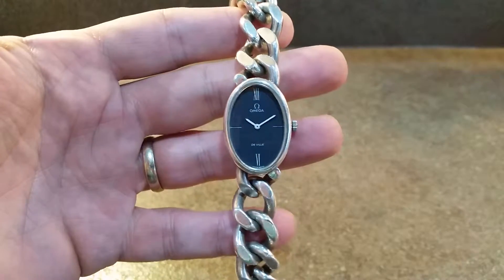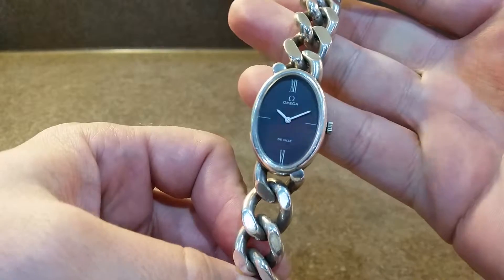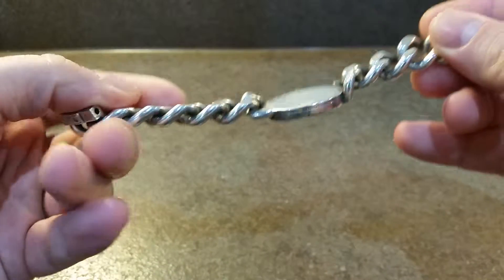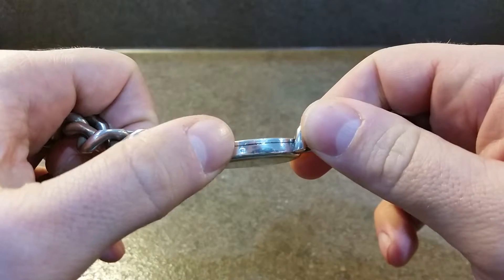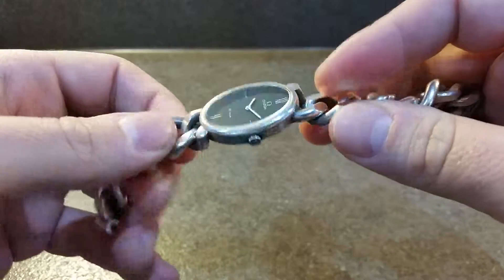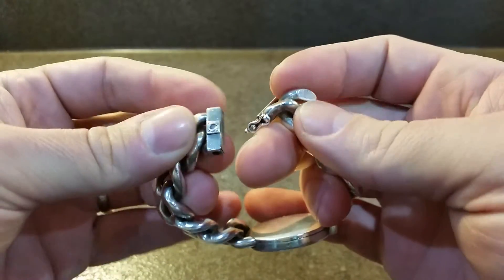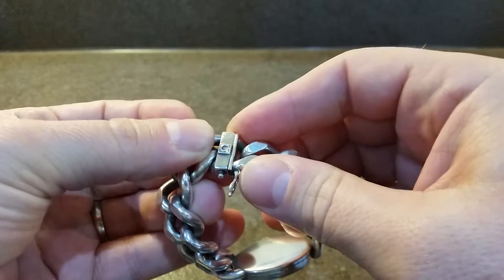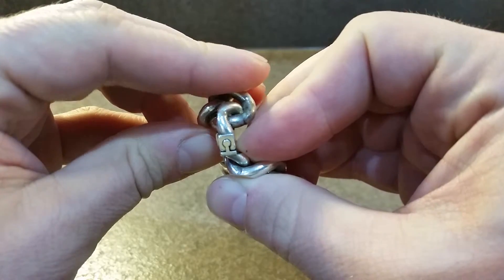1972 Omega de Ville solid silver bracelet watch